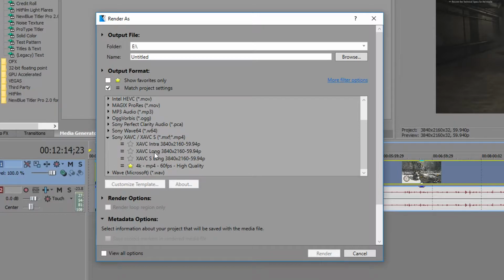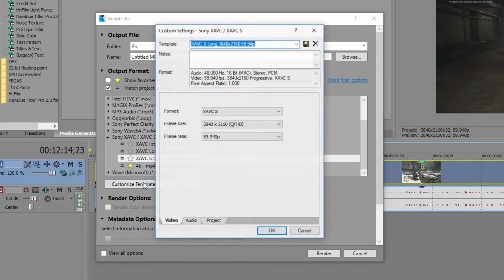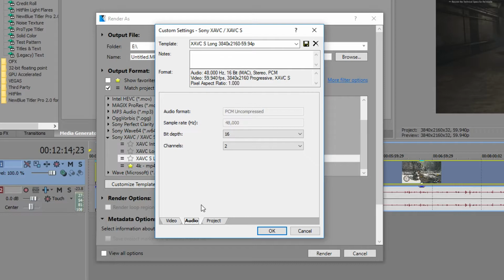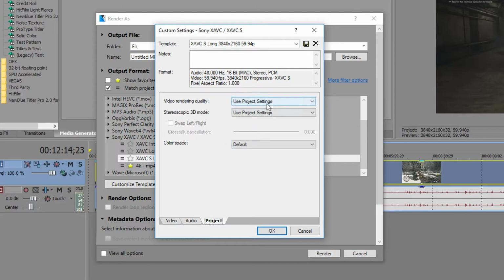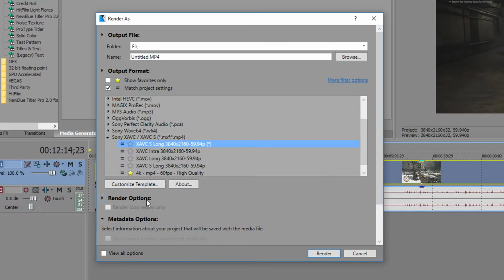Best 4K MP4 Render Settings! (2019) 🎥 VEGAS Tutorial #30 👨‍🏫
Hey everyone! Josh here with a MAGIX Vegas Pro 16 Tutorial! Today you're going to learn the best 4K .mp4 render settings for all versions of Magix Vegas Pro! These are the best render settings for YouTube with the 4K .mp4 file type!

►►► GRAB A COPY OF VEGAS ◄◄◄

►MUSIC◄

• Artist: Silencyde
• Song: Shroud